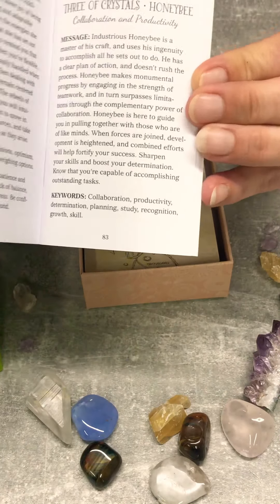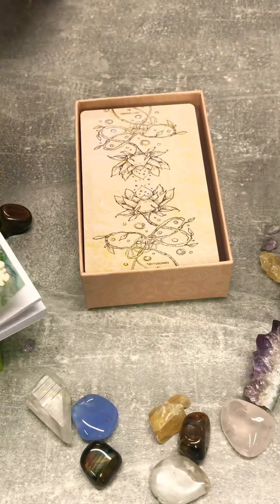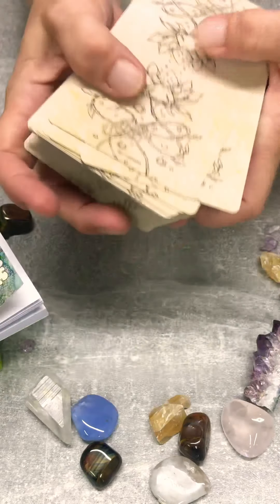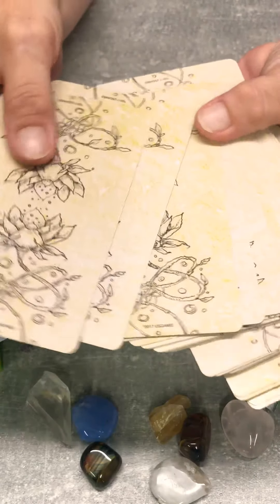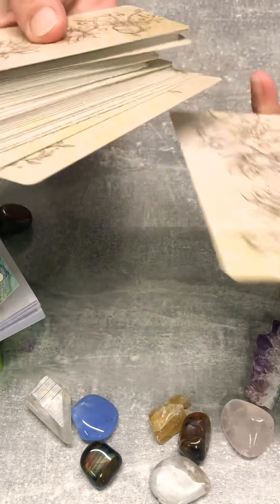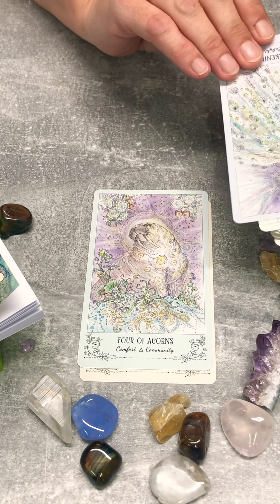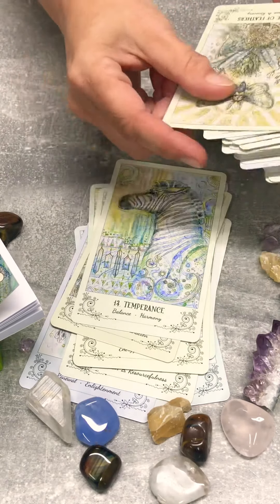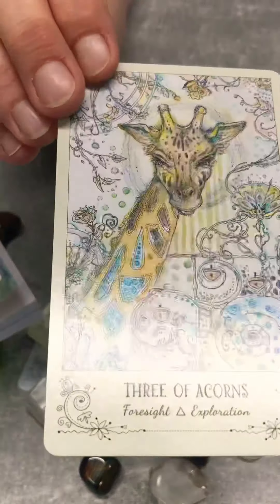Unboxing Spiritsong tarot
Tarot cards